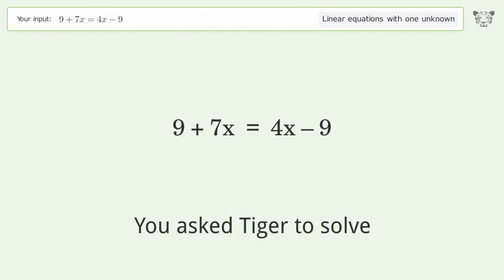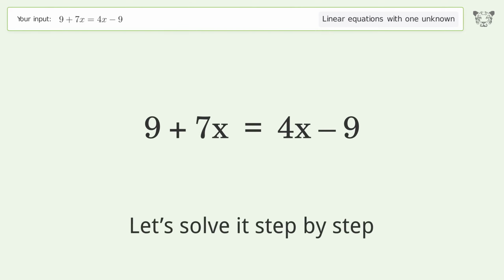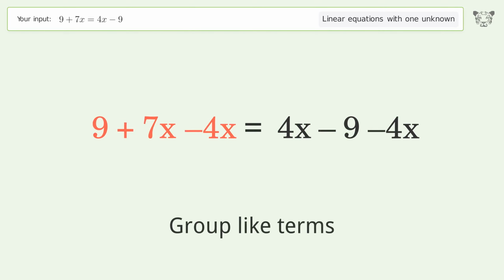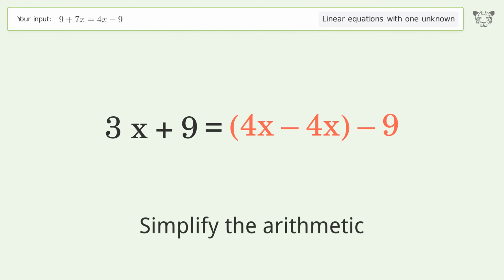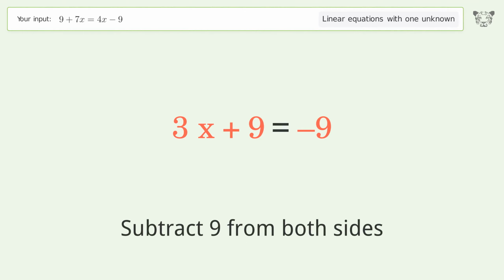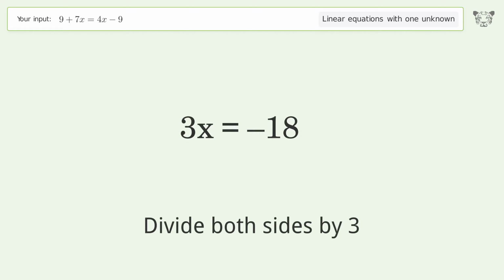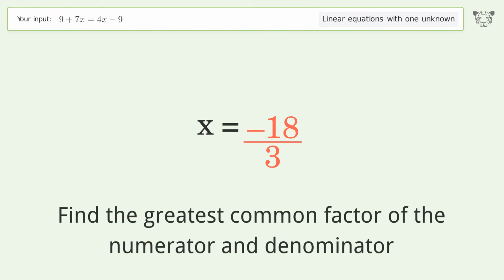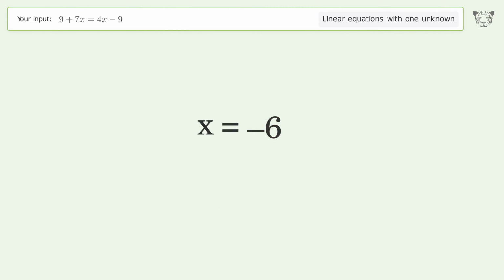Solve 9+7x=4x-9: Linear Equation Video Solution | Tiger Algebra